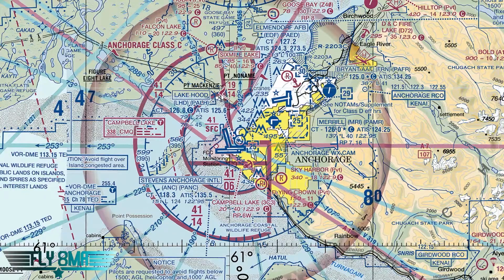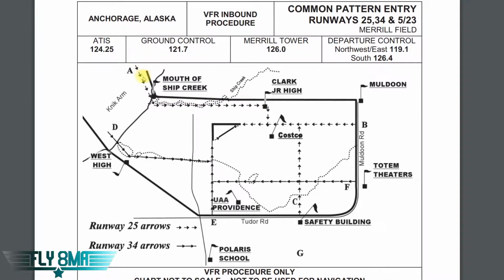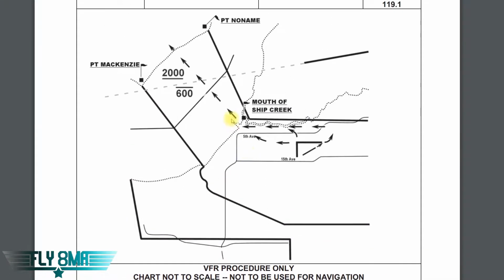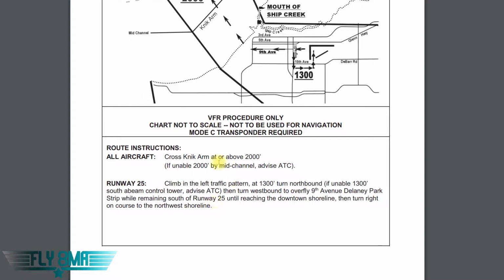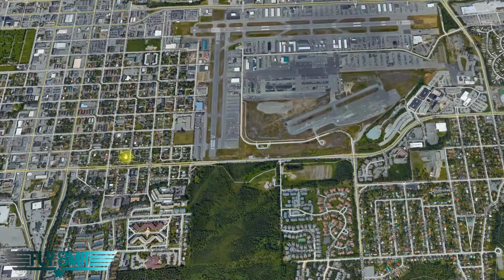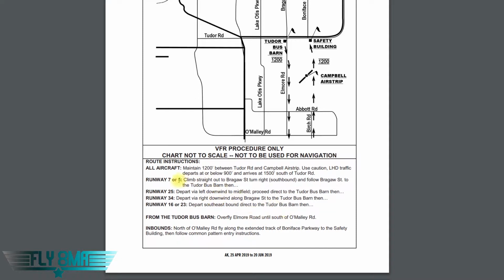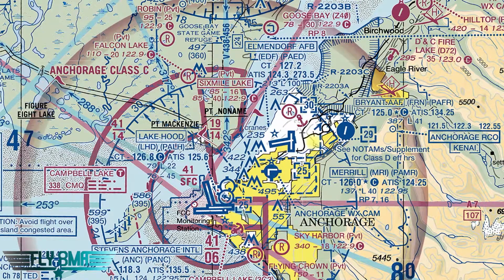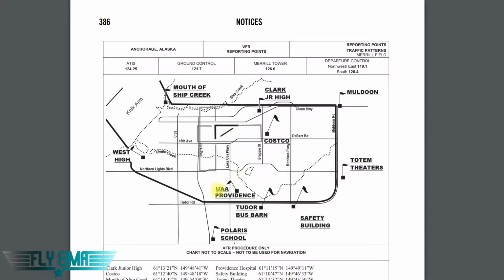Merrill Field Airspace Procedures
Intimidated by complex Part 93 rules, special air traffic rules, or dense Anchorage airspace corridors? Master complex airport procedures and build checkride confidence by enrolling in our ✈️ Private Pilot Course today.

Navigating busy Alaskan airspace demands absolute familiarity with local special air traffic rules (SATR) and published departure charts. In this comprehensive ground school breakdown, Merrill Field airspace procedures explained covers 14 CFR Part 93 rules, Knik Arm crossing altitudes, traffic pattern entries, and specific departure corridors around Anchorage, Alaska. You will learn the 600-foot or 2,000-foot Knik Arm altitude rules, Cartier space activations near Elmendorf, the Ship Creek, Inlet, Shoreline, City High, and Chester Creek departure procedures, and why stating "unfamiliar" to ATC prevents costly pilot deviations.

00:00 Anchorage SATR & Part 93 Overview
01:42 Knik Arm Altitude & Pattern Rules
03:08 VFR Reporting Points & Pattern Entries
05:39 Cartier Space Explained
06:44 Departure Procedures (Ship Creek, City High, etc.)
14:52 Chester Creek & Campbell Procedures
21:13 Pro Tips: Radio Calls & Altitude Deviations

Mastering local departure procedures and airspace boundaries ensures safe, stress-free operations through high-density pilot environments. At Fly8MA, we simplify complex FAA charts and Alaskan flying rules into actionable video walkthroughs, and you can practice real-world Alaskan flying when you 🏔️ Fly With Us In Alaska (Airplane Houses, Cabins & Flight Training)

Take complete command of your flight training goals, eliminate airspace confusion early, and fly every published corridor with total confidence. To unlock immediate access to our complete catalog of online ground school courses, flight walkthroughs, and step-by-step checkride preparation tools, explore our full 🎓 Flight Training Courses catalog today.

FLY SAFE!